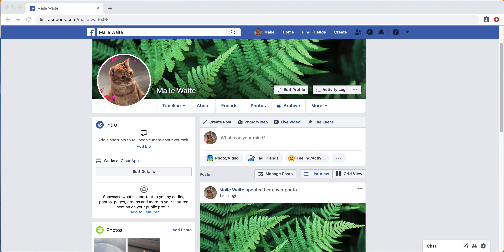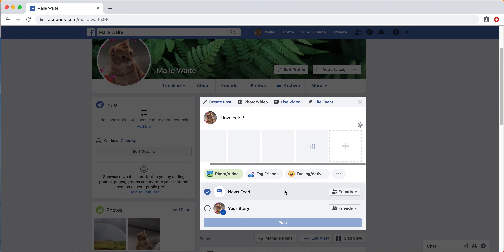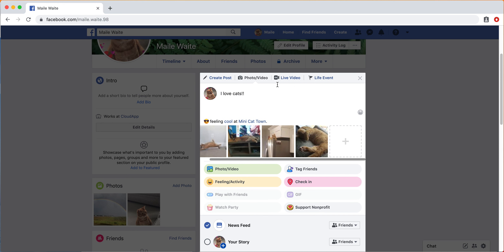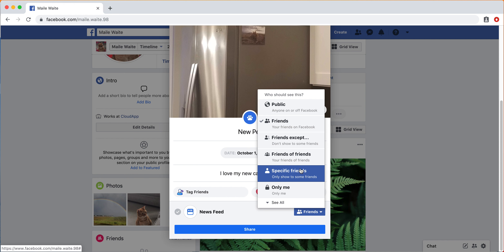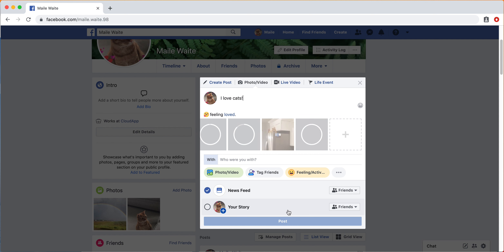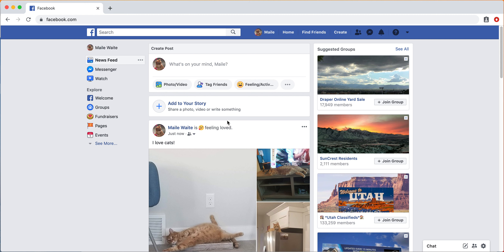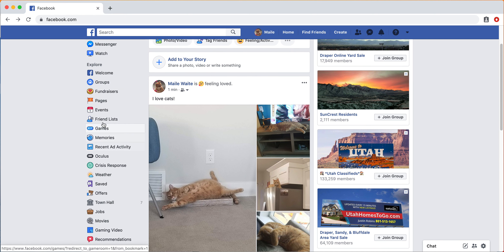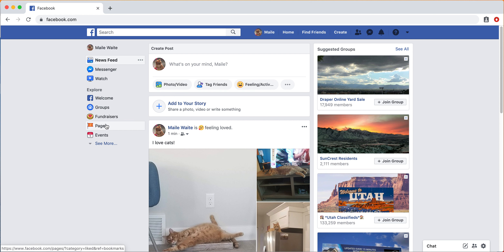How to Post a Facebook Status & More | How to Use the Internet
Learn how to post a Facebook status, change your post settings, and learn about other Facebook status features!